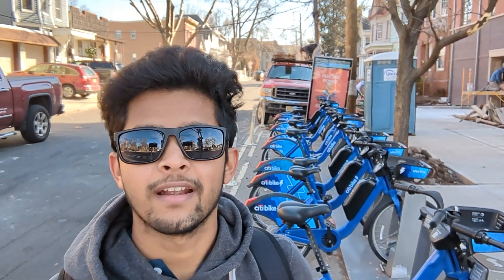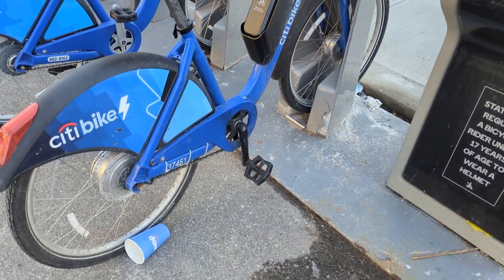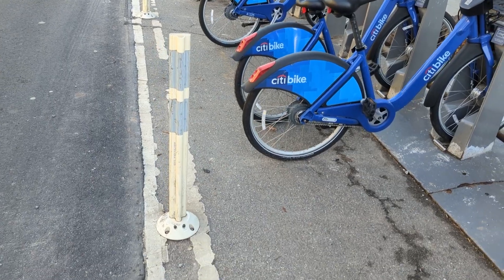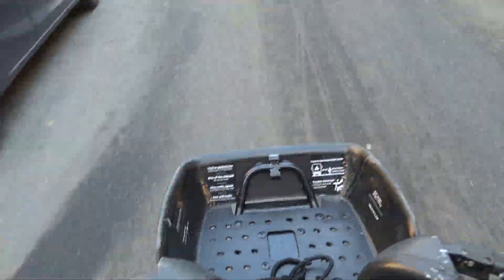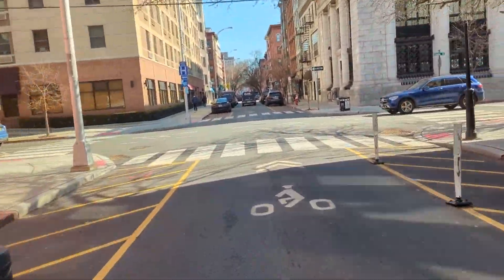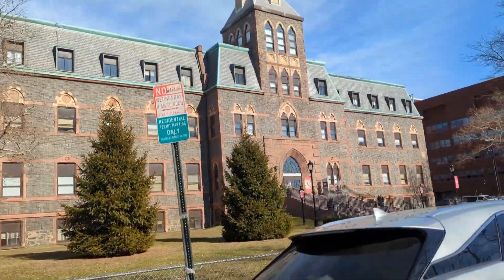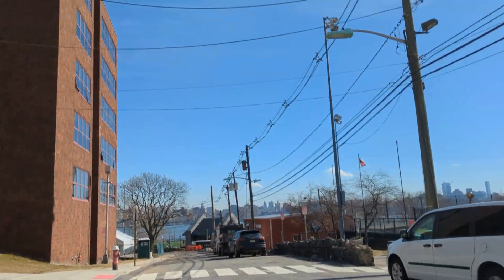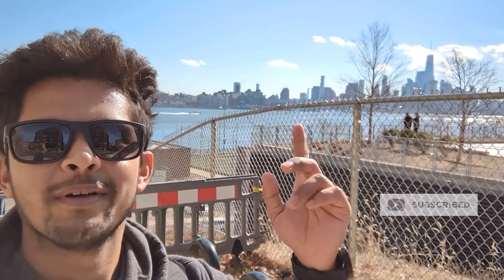Renting Electric Bike in USA | City bikes | Electric bicycle in USA | EVwithRafiq